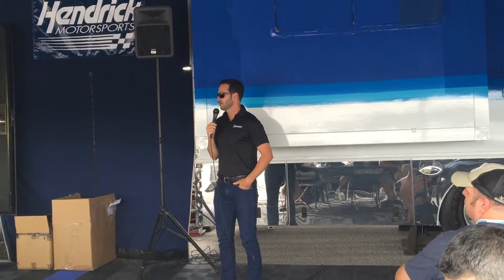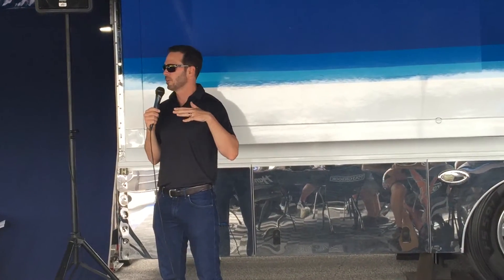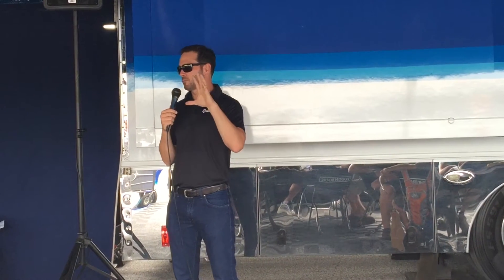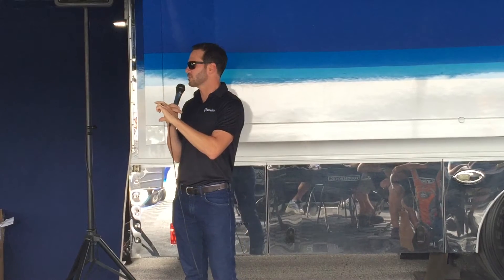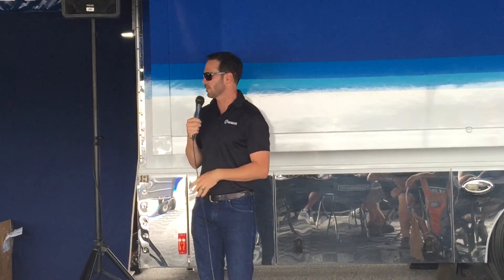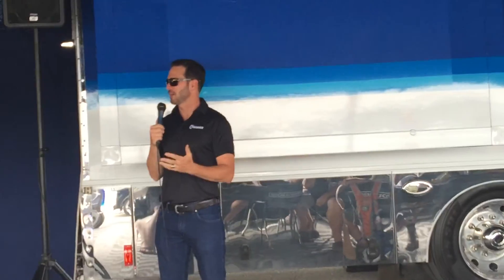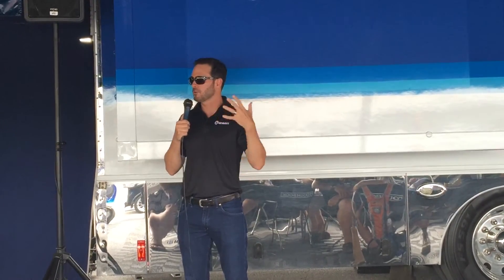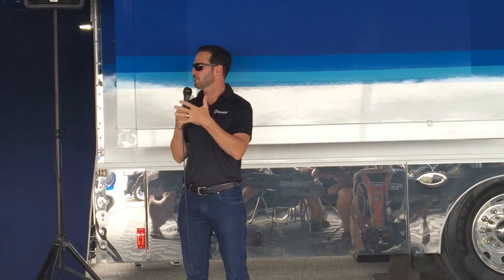Jimmie discusses 2015 Indy rules package